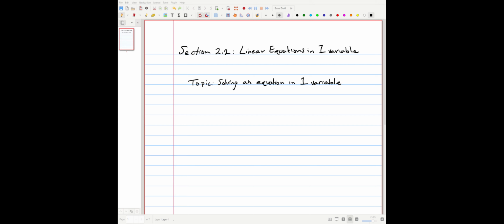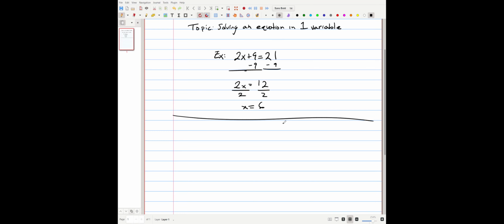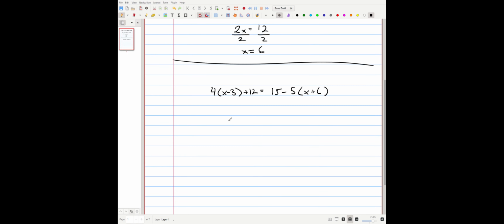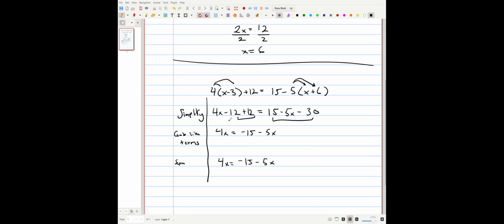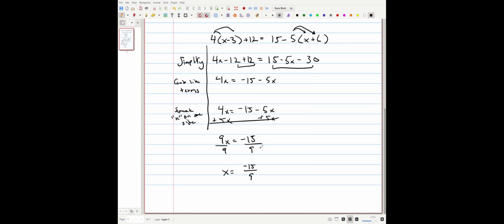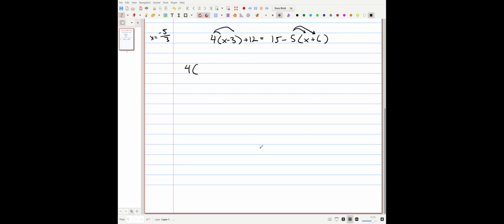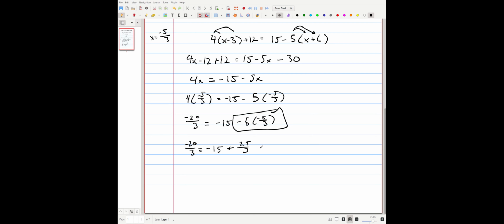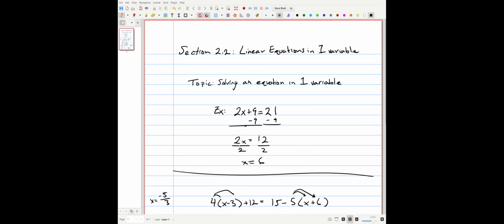Section 2.2: Solving Linear Equations in One Variable